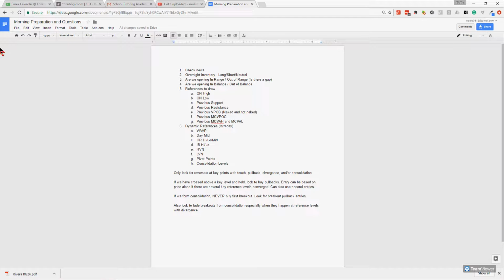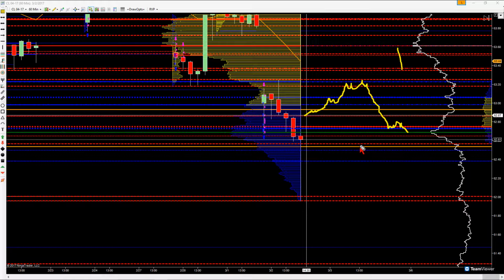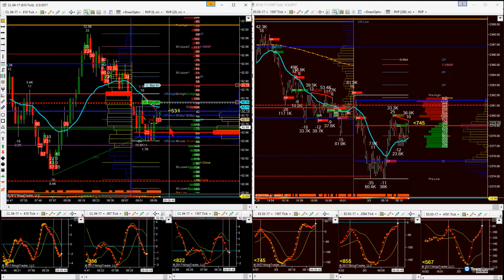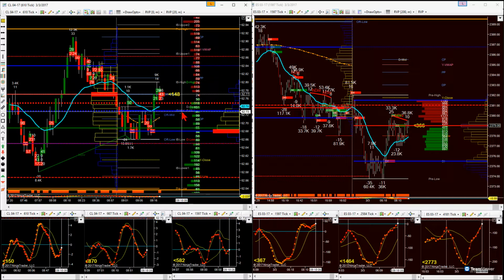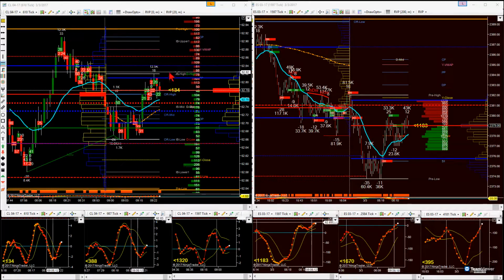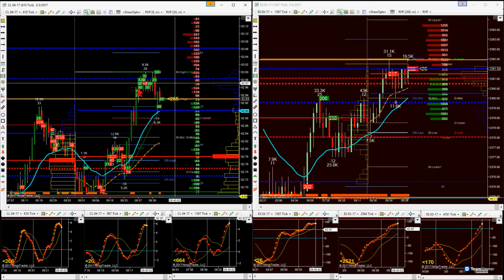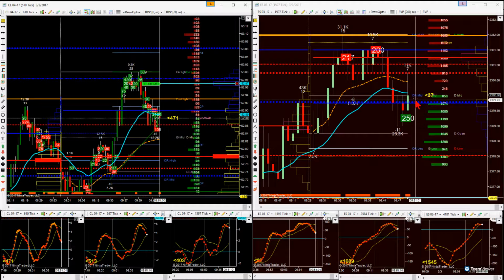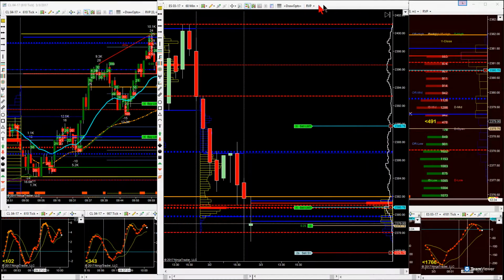Trading Session - 3-3-8 - $CL_F $ES_F